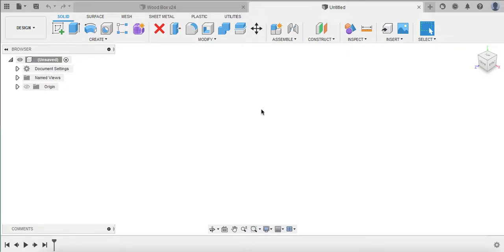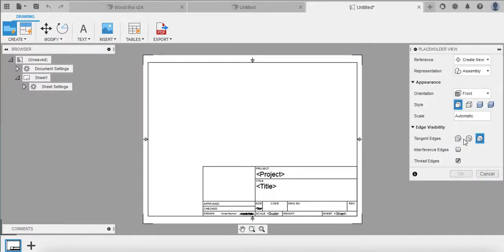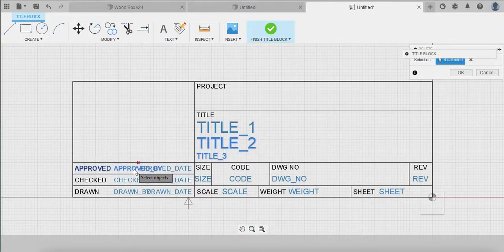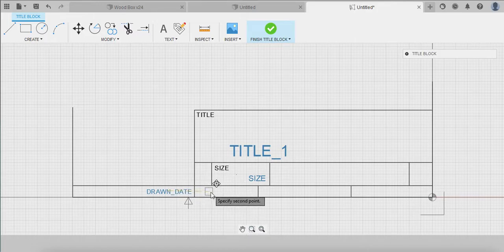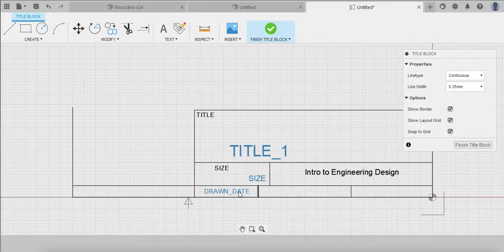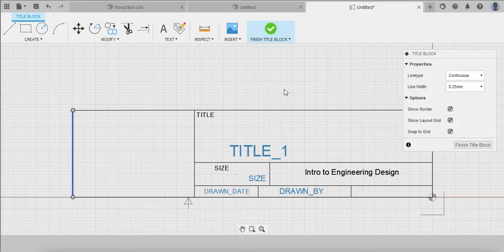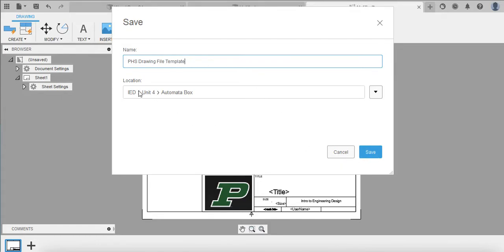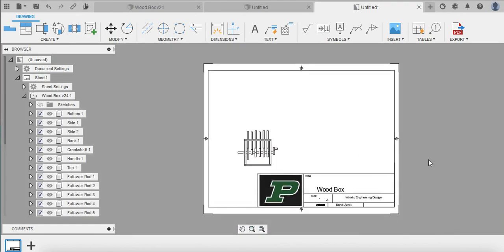Custom Drawing Template in Fusion360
How to build and use a custom template in Fusion360